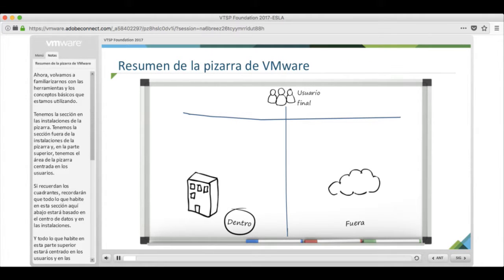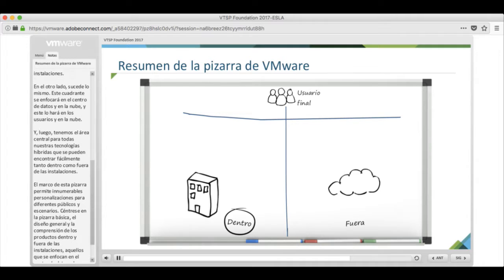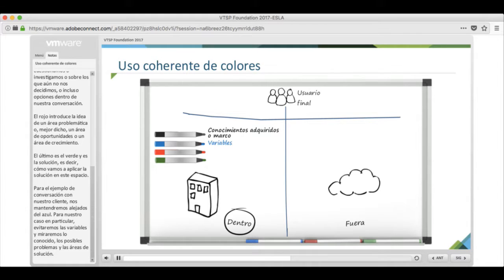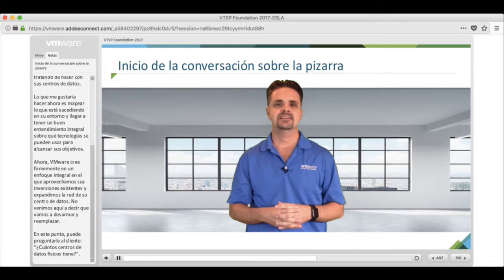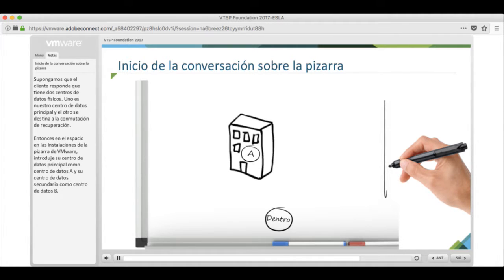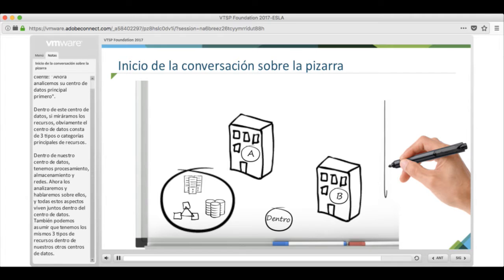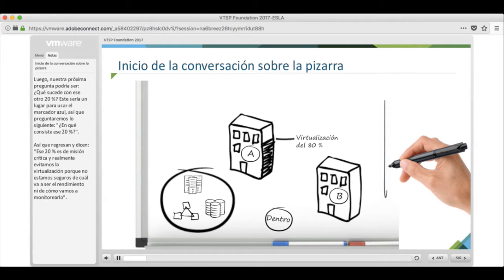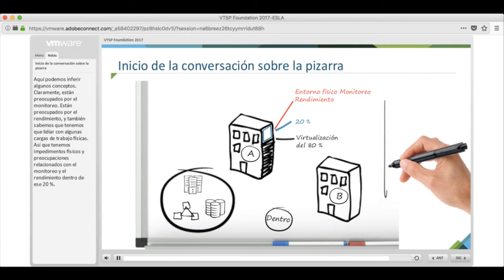Curso de certificacion VTSP Vmware 2017 Parte 2